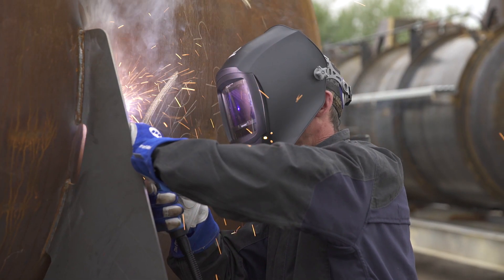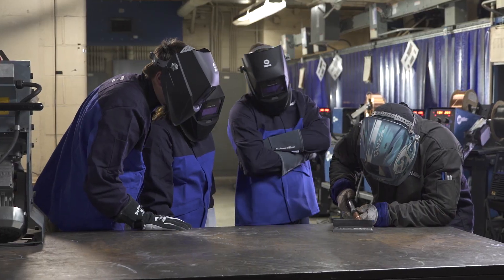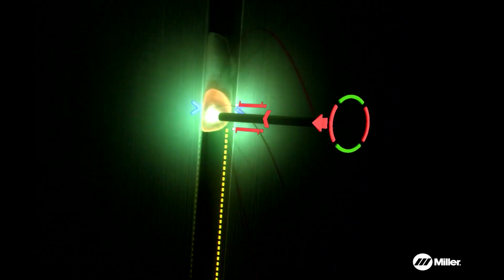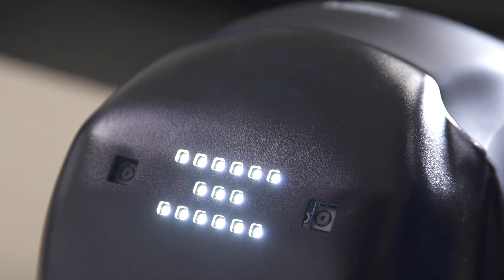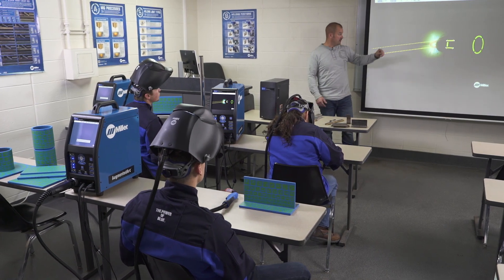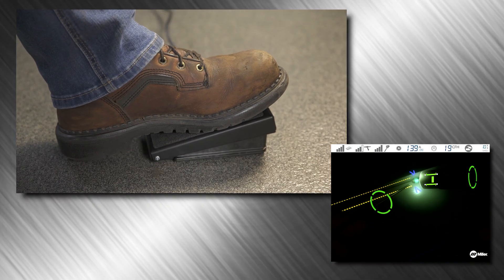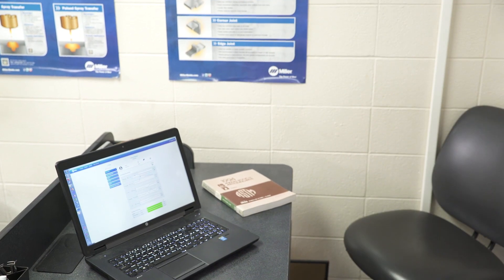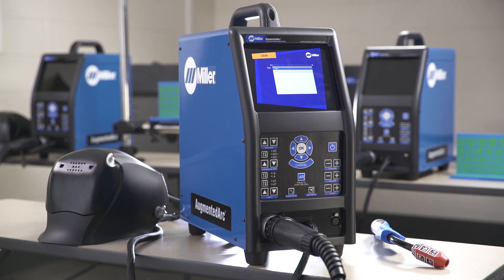Miller AugmentedArc Augmented Reality Welding System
Solve the disadvantages of traditional welding instruction methods with the updated AugmentedArc® Augmented Reality Welding System from Miller.

Unlike classroom instruction, the Augmented Arc system closely resembles live arc welding — without the intimidation of arcs and sparks, and without the need for expensive consumables. It also delivers immediate feedback on techniques when welding MIG, TIG and stick processes, which welding labs can't provide. The Augmented Arc system uses a specially designed helmet that shows students images of the real world, augmented with computer-generated images of metal workpieces, weld arcs and weld beads — now with a new helmet design that's lighter, better balanced and has a larger viewing area. It also shows feedback on students' ability to maintain welding parameters in real time. A new foot pedal accessory kit allows students to use it to control amperage, making it just as realistic as actual TIG welding. Instructors can view and evaluate videos of student welding performance and use the included teacher software to create a virtual classroom with customized curriculum, quizzes and weld exercises. The result is reduced training time, faster skill development and lower material cost.